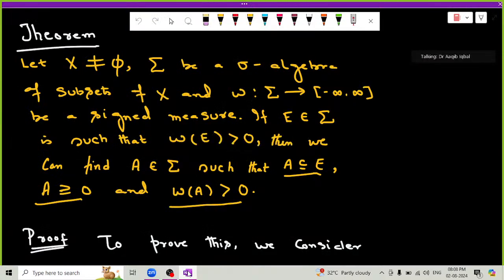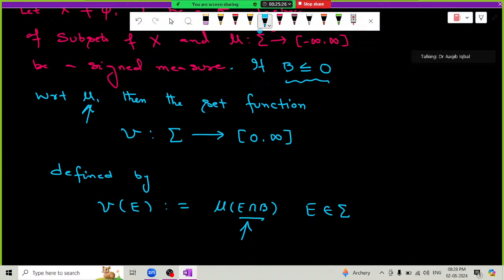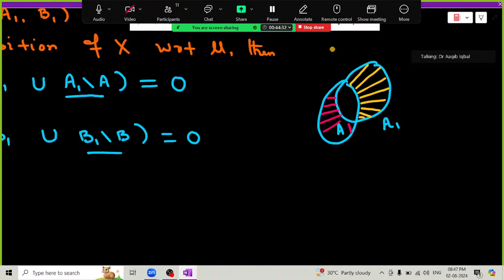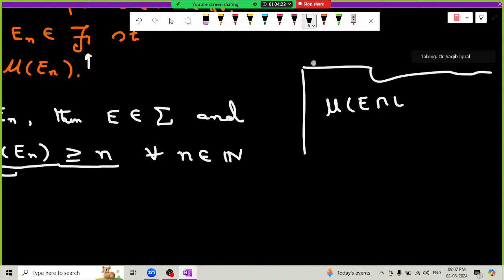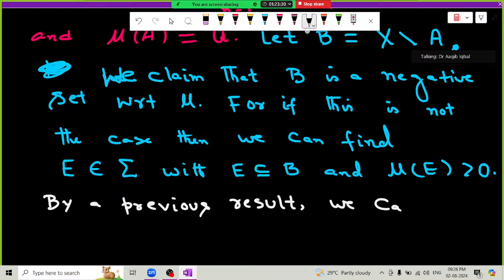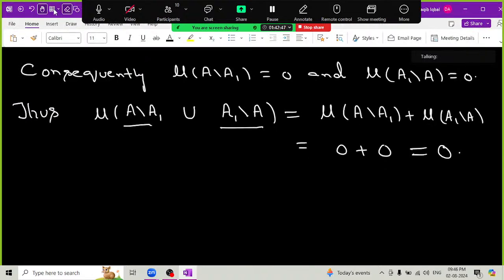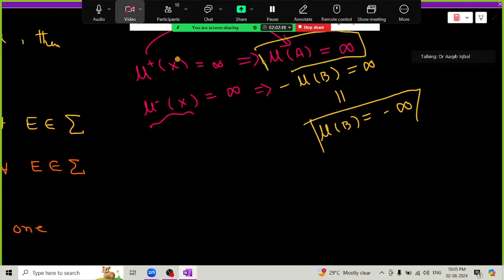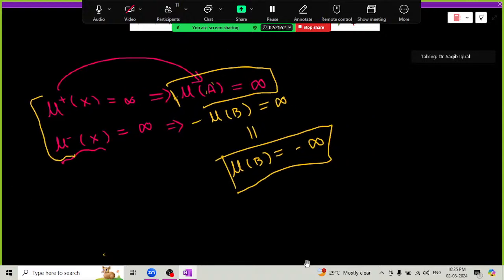Signed Measures and Hahn Decomposition Theorem Part - II